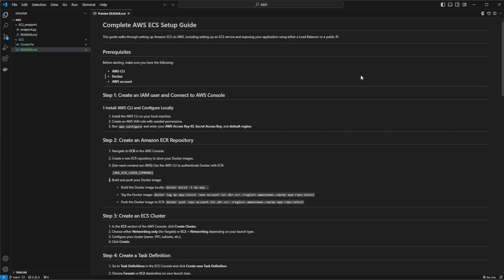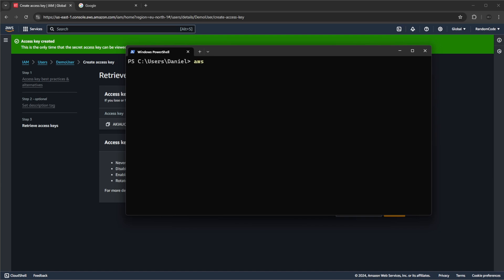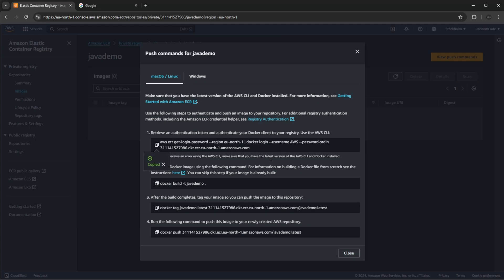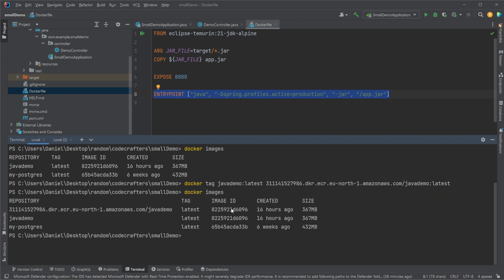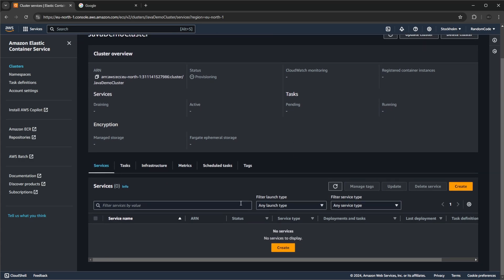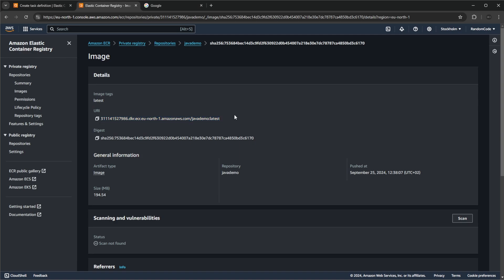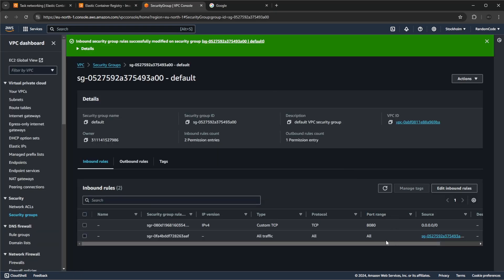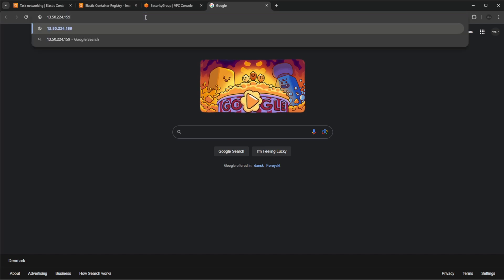AWS ECS for Beginners: Easy Steps to Deploy Your Dockerized Spring Boot App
In this video, I walk you through the complete process of creating your first Amazon ECS cluster. You’ll learn how to upload a Docker image from your local machine to Amazon ECR (Elastic Container Registry) and then deploy it to your ECS cluster. Whether you’re a beginner or looking to refine your skills, this step-by-step guide will help you get your Dockerized application running in no time!

Welcome to my programming and software engineering channel! You'll find various videos on Java, Python and Docker topics here. Whether you're a beginner looking to learn a new language or an experienced developer looking to stay up-to-date with the latest trends, my channel has something for everyone. Join me on this journey, and let's learn together!